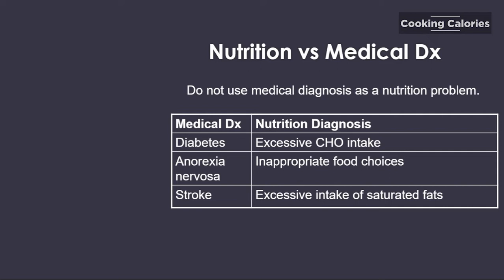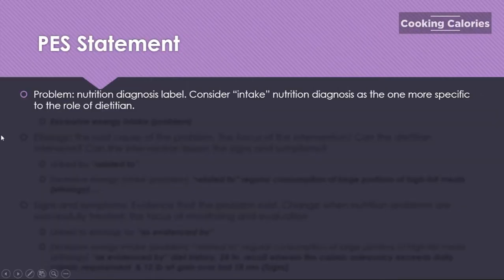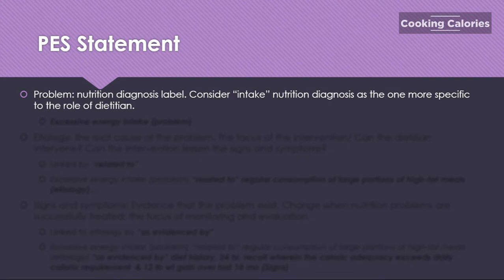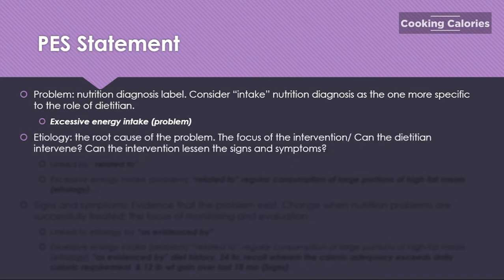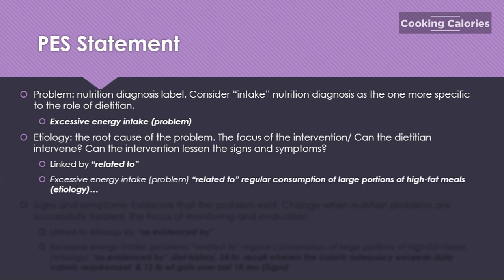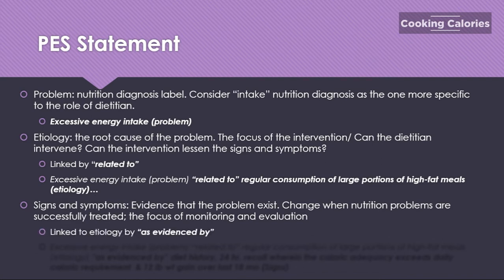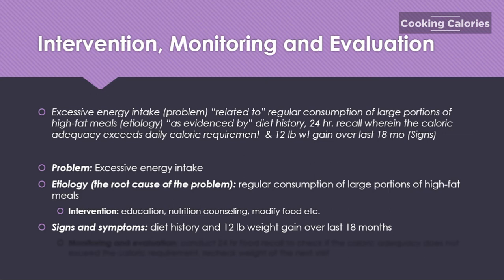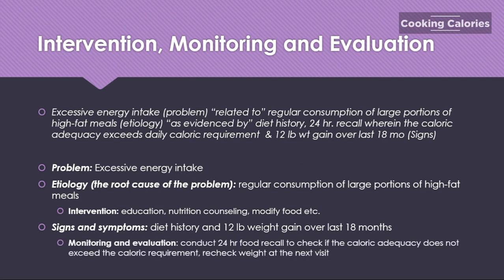How to Make a Nutrition Diagnosis / PES Statement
Or you can donate on my channel by clicking the "THANKS" button below the video.